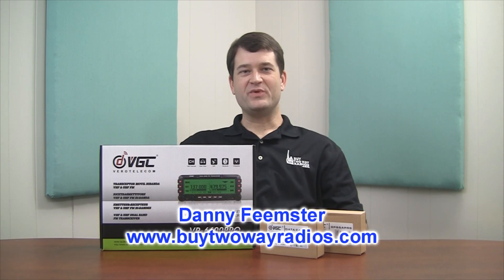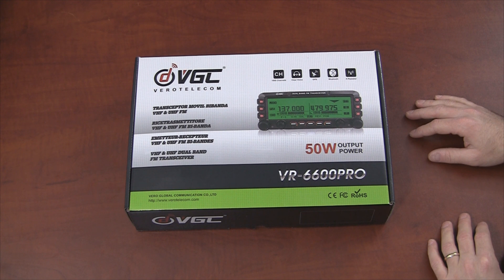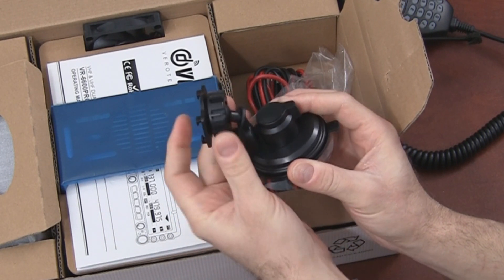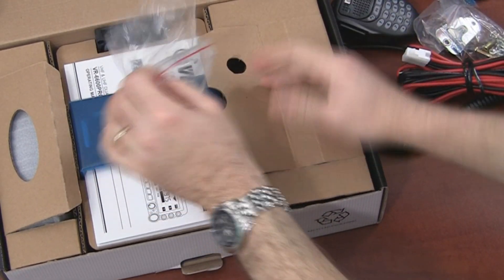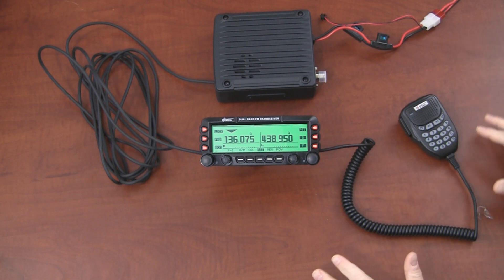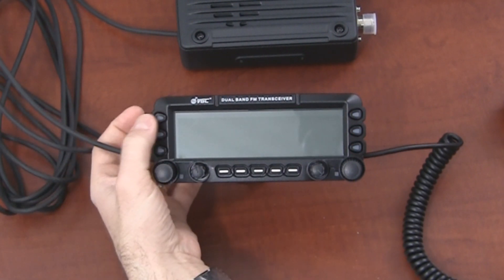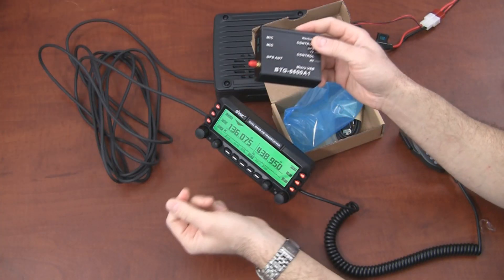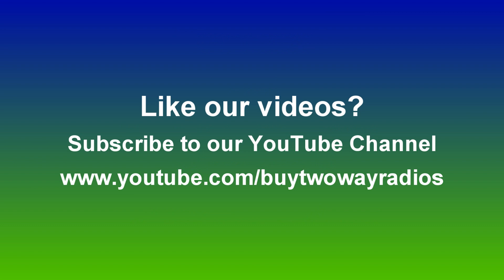VGC VeroTelecom VR-6600PRO Unboxing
This is an unboxing and first look at the new VeroTelecom VR-6600PRO dual band mobile two way radio.